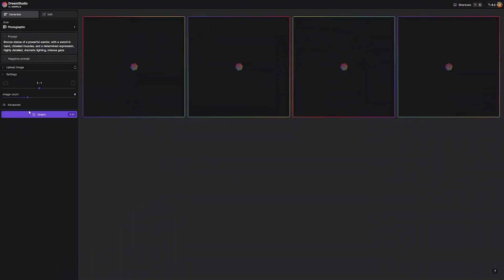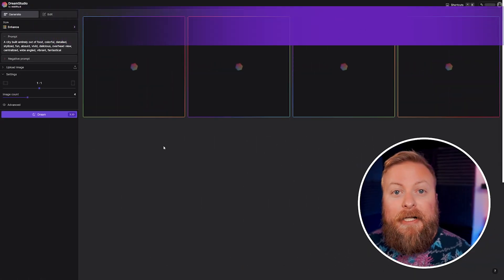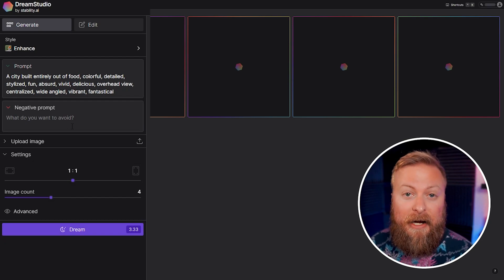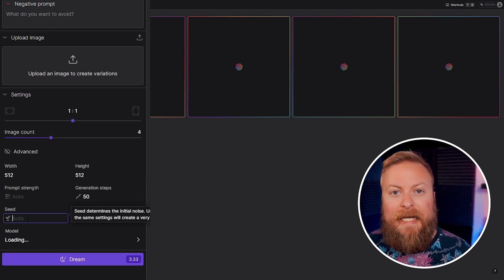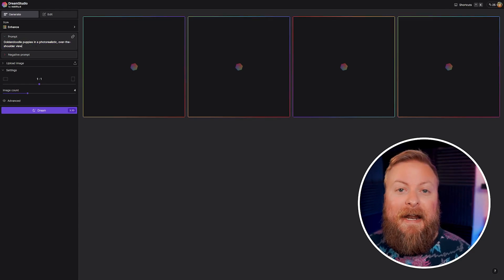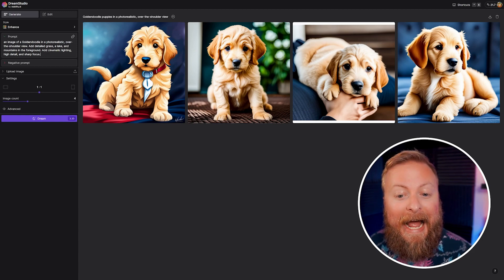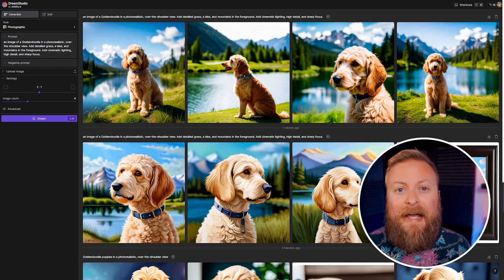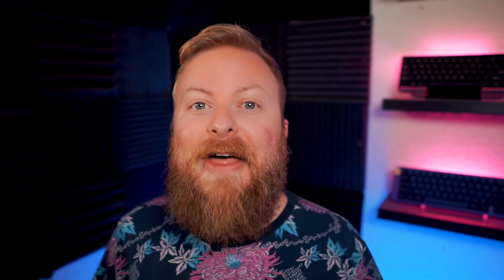How to Generate AI Images with Stable Diffusion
There is much to learn about new tools, such as Stable Diffusion, OpenAI, Midjourney, and other AI art generators. As creative professionals, we owe it to ourselves to embrace this new technology, learn what we can, and use it as a tool to make our lives easier. In this video, we’ll look closer at Stable Diffusion and how to use it to create gorgeous AI images.

Timestamps ⏰
0:00 - Intro / What is Stable Diffusion
0:28 - What tools exist
01:02 - Navigating DreamStudio
02:30 - Generating Art
03:42 - Using Styles
04:01 - Negative Prompts
04:20 - Generation Steps
04:40 - Final Thoughts